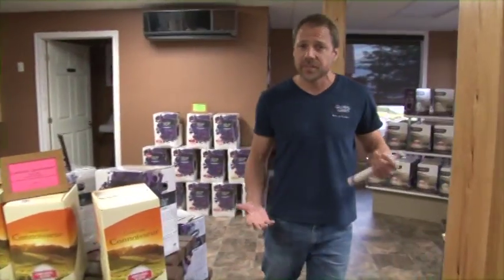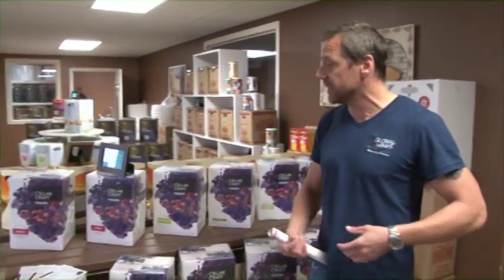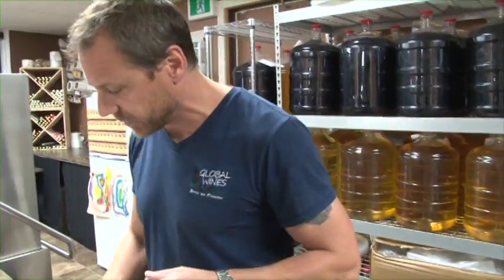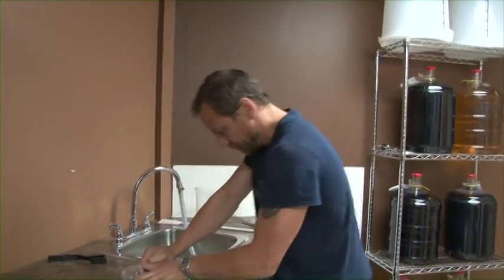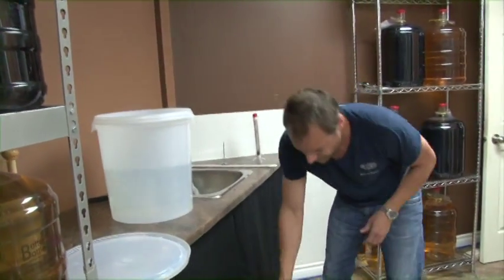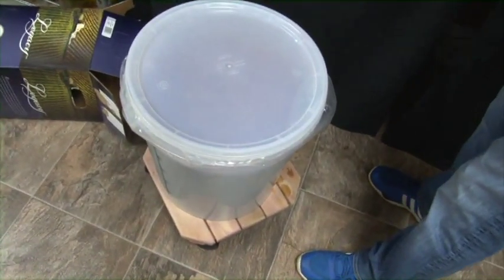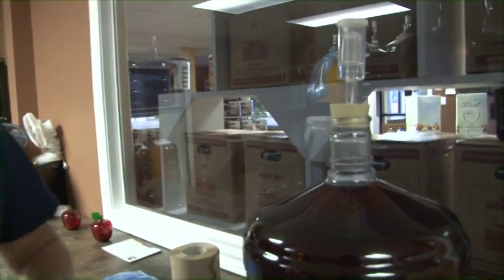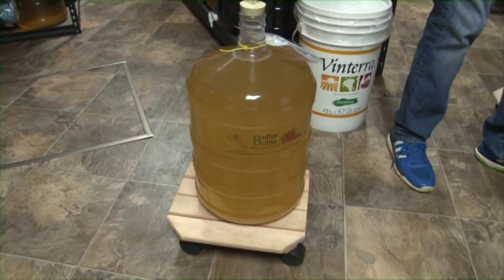VTS 01 1